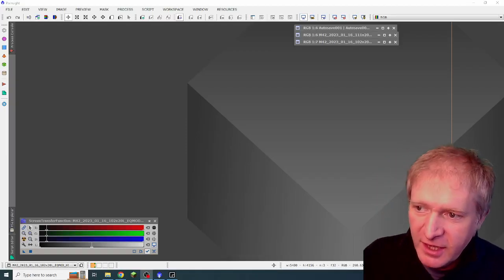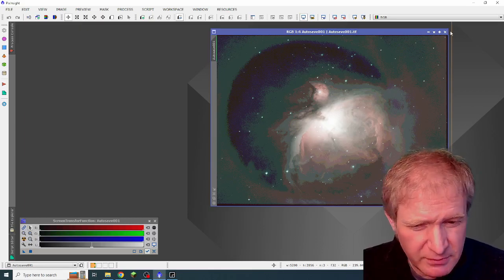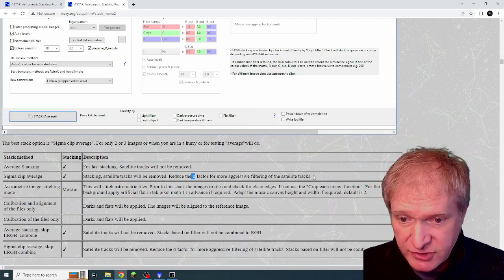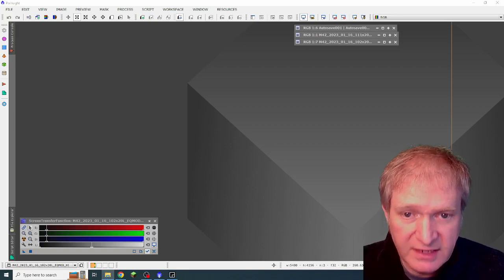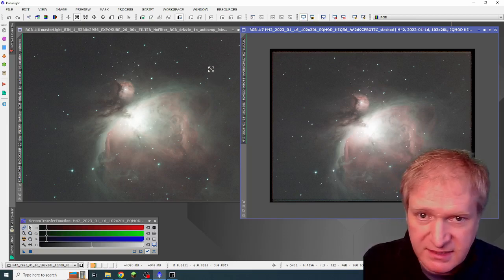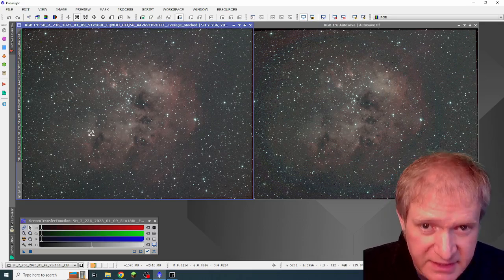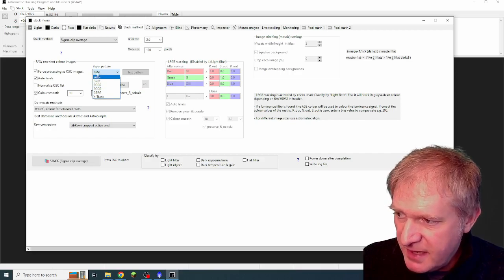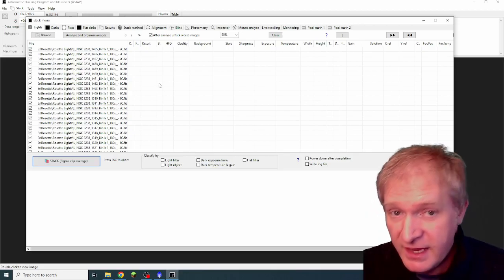Stacked for Success! Using ASTAP and Pixinsight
Finally getting images to stack together!